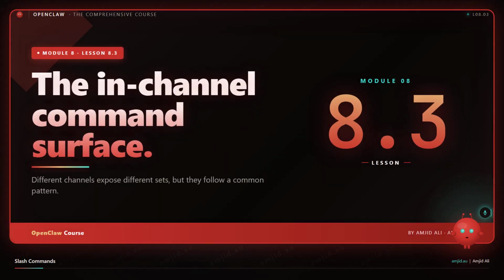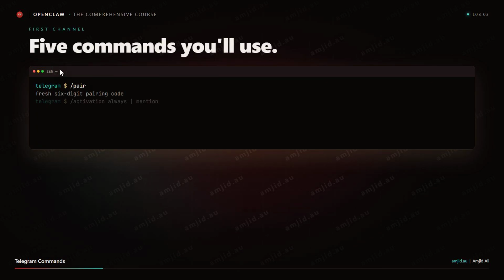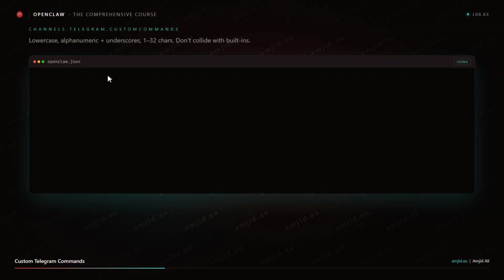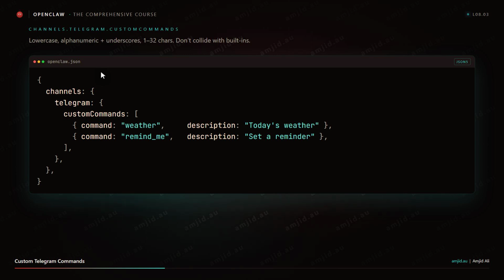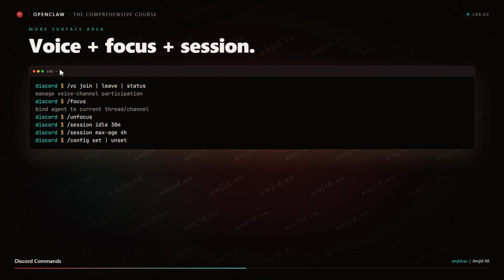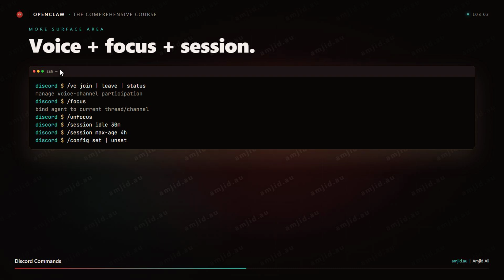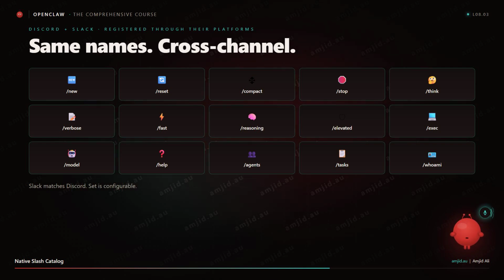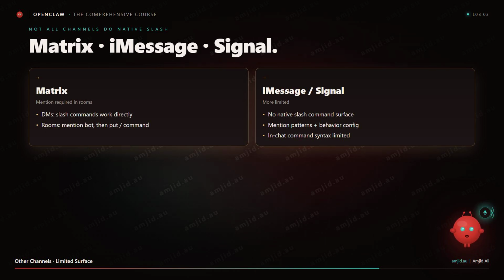The OpenClaw Slash Commands Most People Never Discover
The in-channel command surface. — Different channels expose different sets, but they follow a common pattern.

L08.03 of the OpenClaw Course by Amjid Ali. Part of Module 8 · Per-Channel Setup.

📺 In this lesson:
• Telegram Commands
• Custom Telegram Commands
• Discord Commands
• Native Slash Catalog
• Other Channels · Limited Surface
• Per-Platform Limits

📚 About this section:
Hands-on per-channel setup. Telegram/Discord/Slack/WhatsApp/iMessage/Matrix/Teams/Zalo. Tokens, webhooks, OAuth. Slash commands per channel. Bundled plugin channels (BlueBubbles, Mattermost, Zalo Personal).